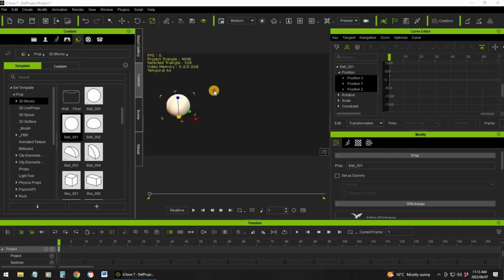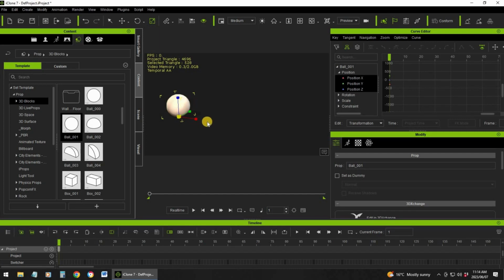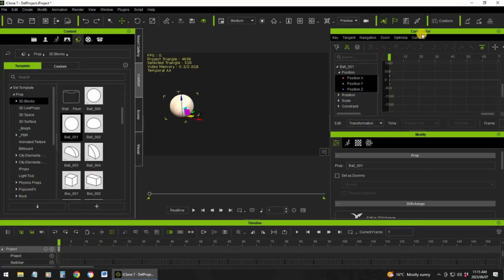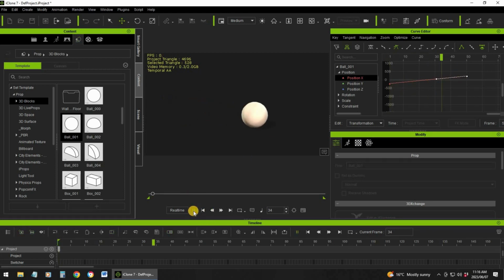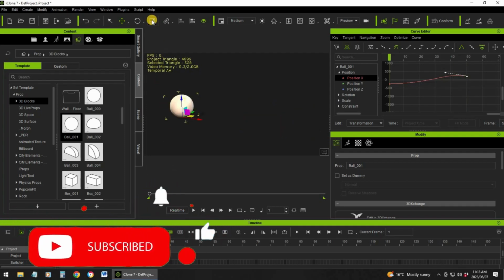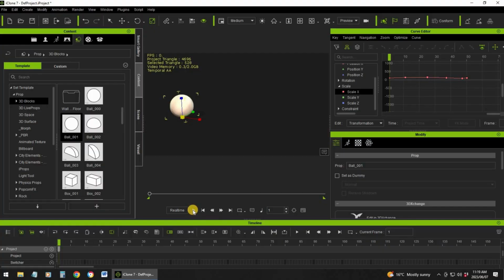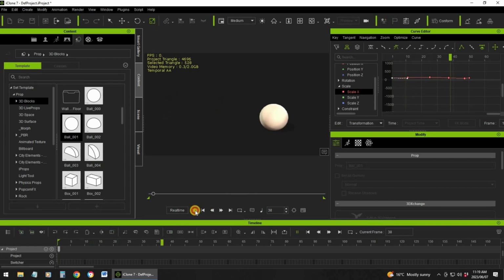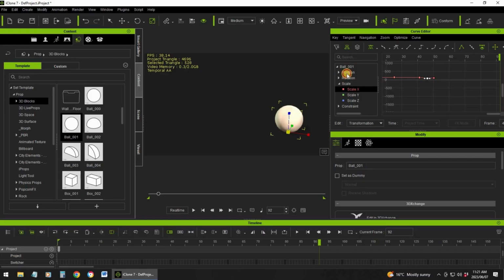Curve Editor - the Basics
A tool used a lot in animation, especially within 3D animation, is the curve editor.  But what is it exactly and how do you use it?

In this video I explain the basics of the curve editor and how to use it to create smooth animations.